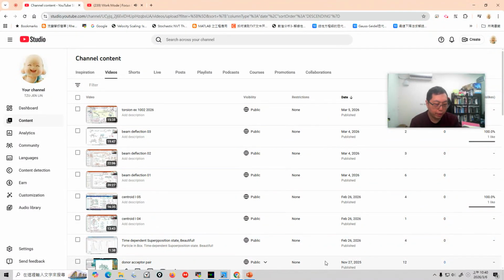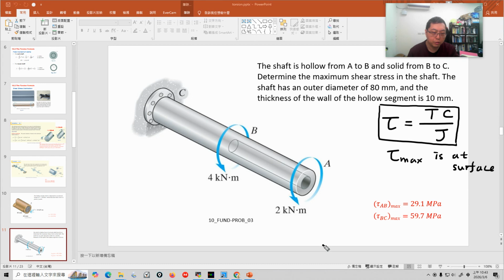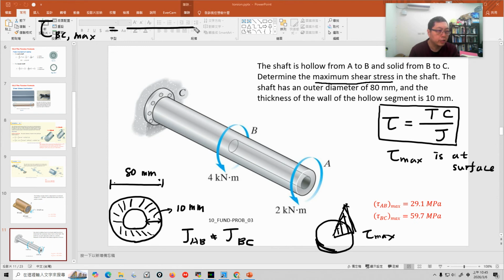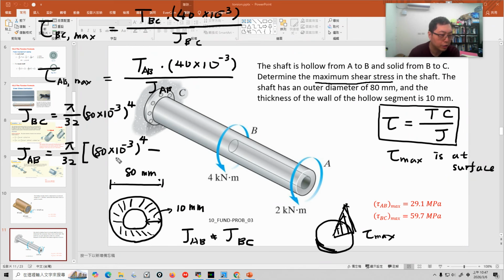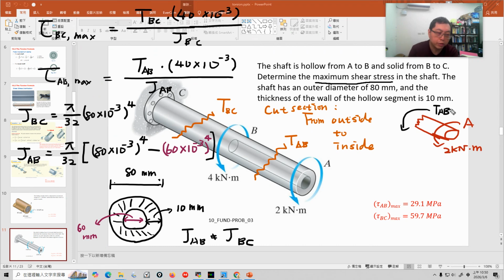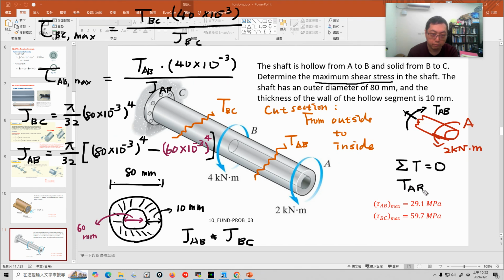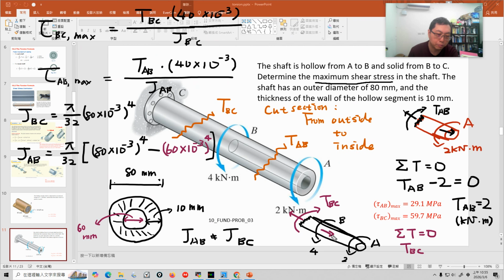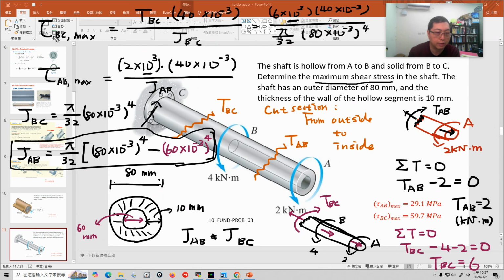torsion fp 1003 2026